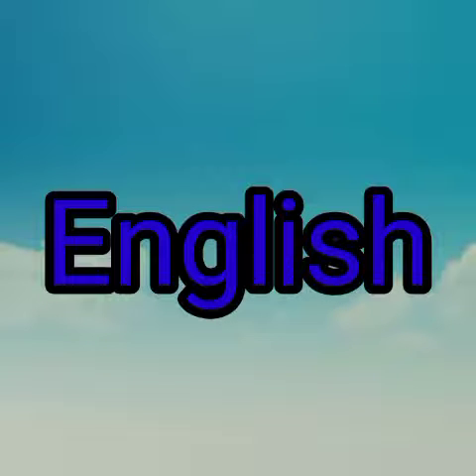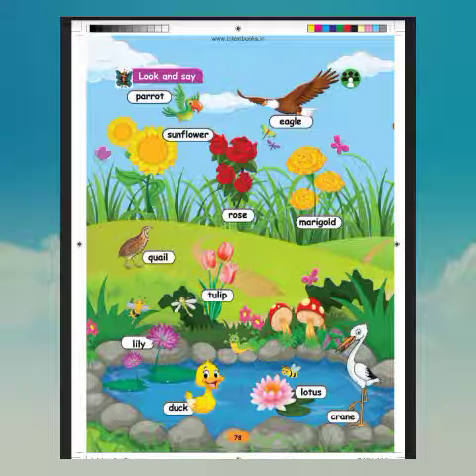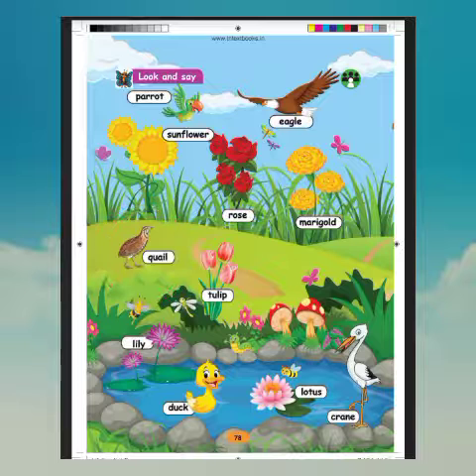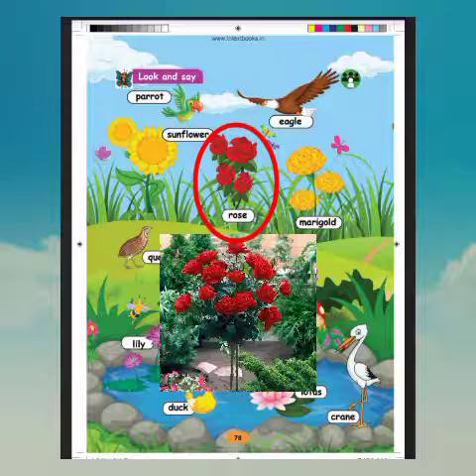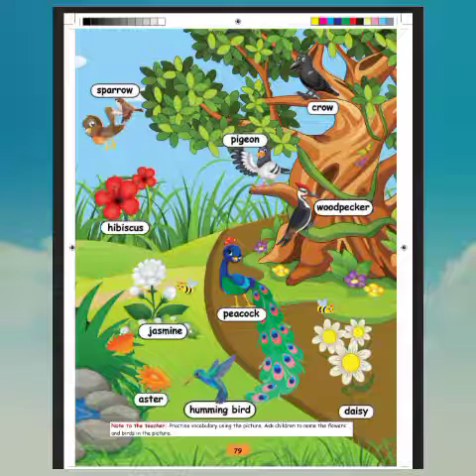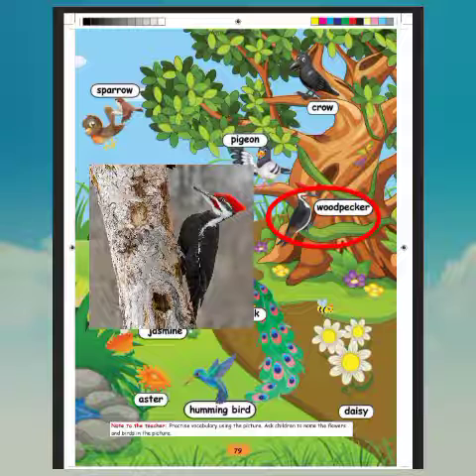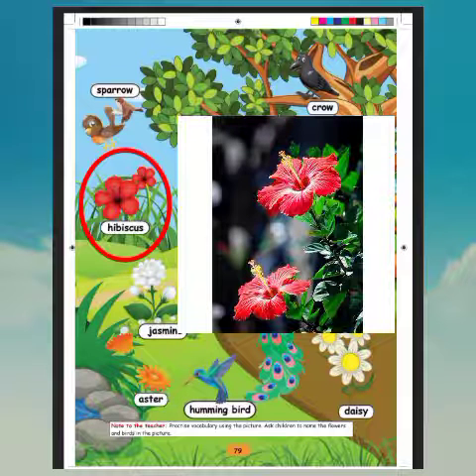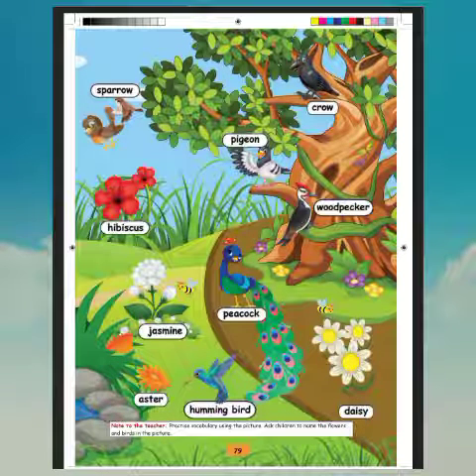I STD ENGLISH TERM 3 MY GARDEN